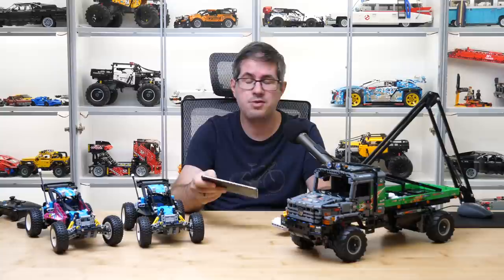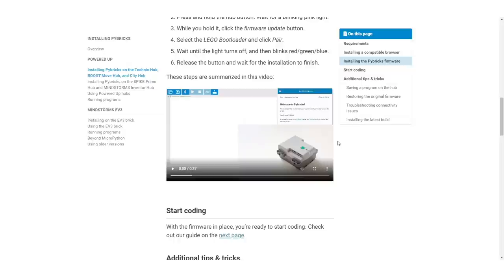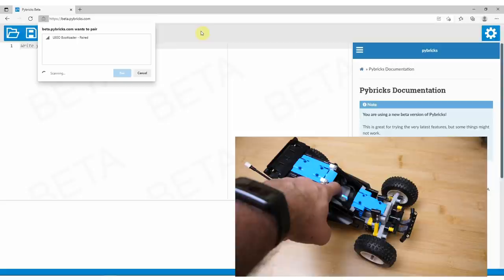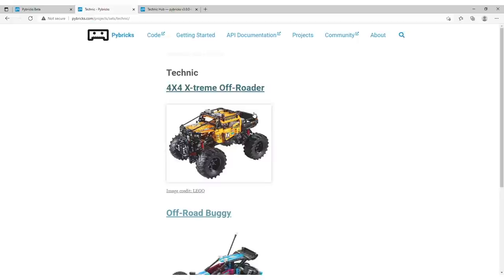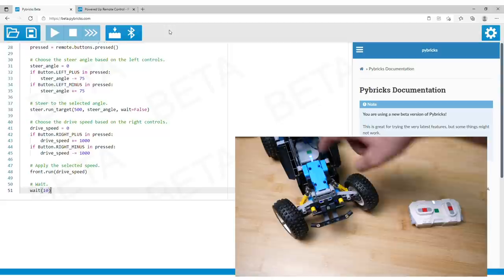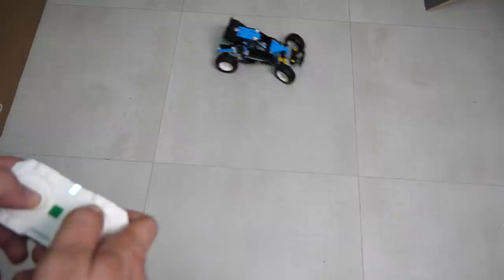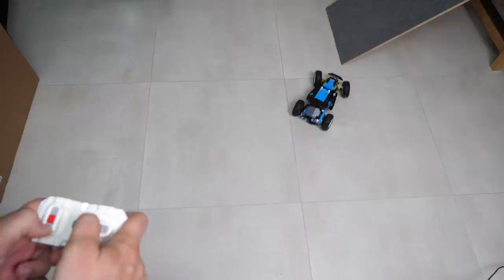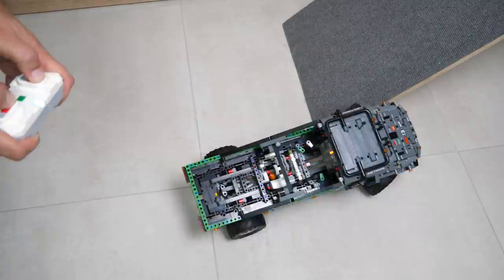Remote control for Control+ sets without an app/smartphone - Pybricks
One of the most frequent complaints about the Powered Up system is the need to have a smart device constantly for control. Even if you change touch control for the remote, you still need to run the Powered Up app all the time. Here comes Pybricks - a custom coding environment for Powered Up devices that allows you to run code on the hub itself. Sounds complicated? It isn't, no coding required to give it a try!